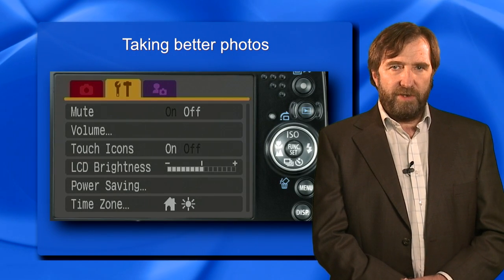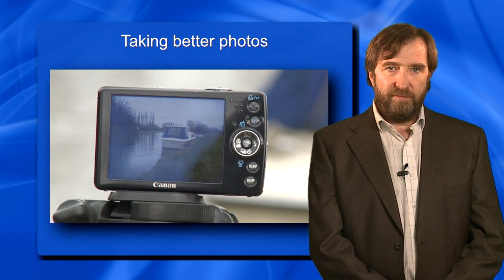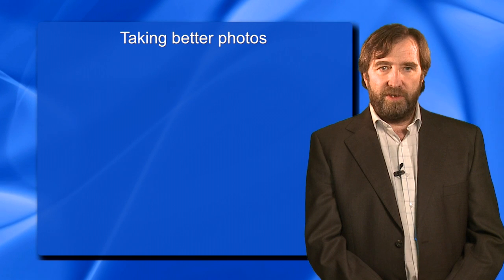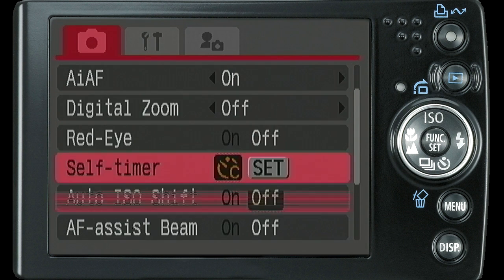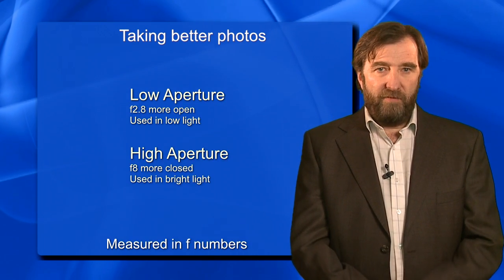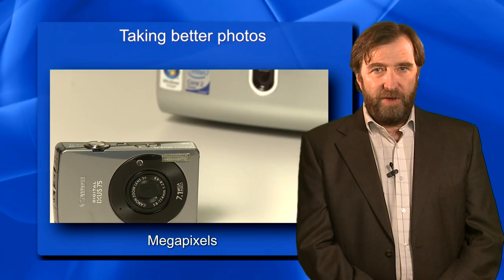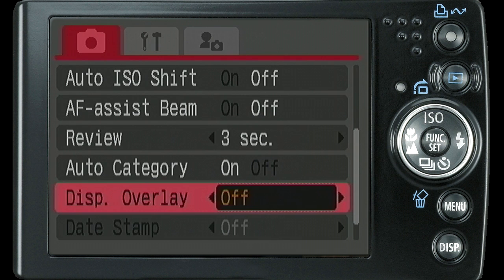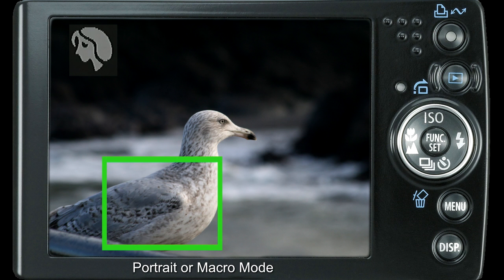Photography - How to take better photos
Learn how to create great looking photographs. Be the envy of your friends, but showing off your quality looking images. Watch our video and learn the basic but essential techniques needed to take great photographs. We offer a guide for beginners to pick up the skills needed. You`ll love the difference employing these techniques make.

For the full course, our DVD covers much much more.

If you know someone who is a beginner, your mum or dad, friend or even grandparent this guide is valuable. This chapter is taken from our very successful Everyday Digital Photography DVD.